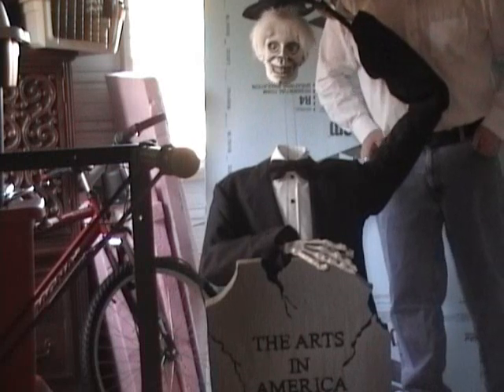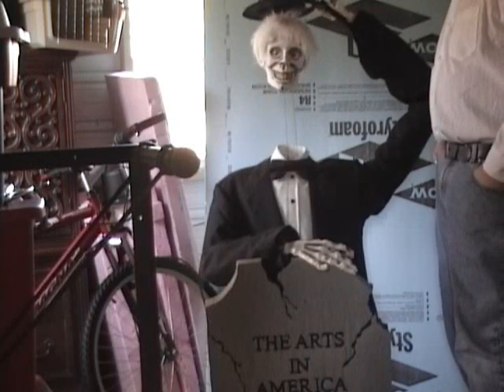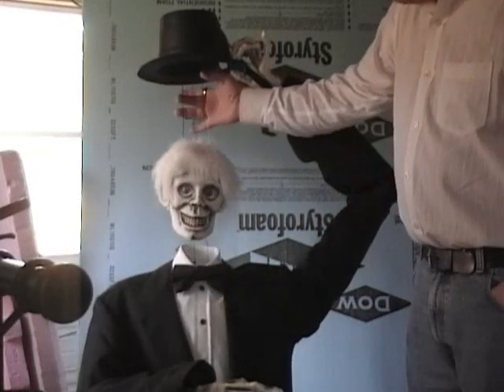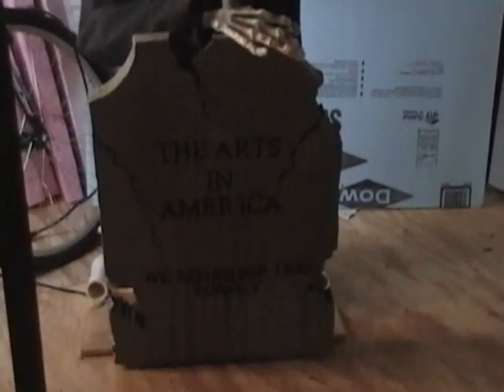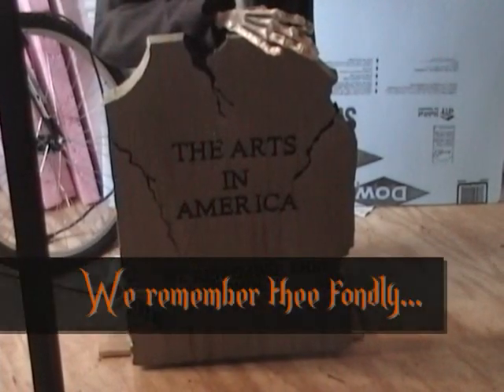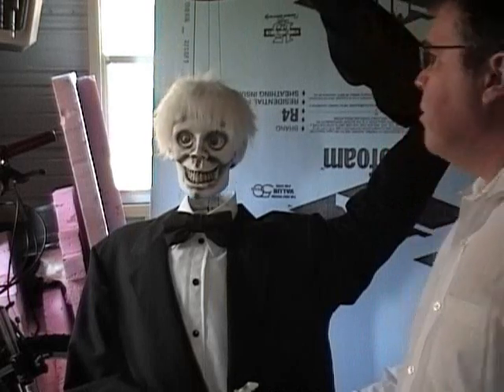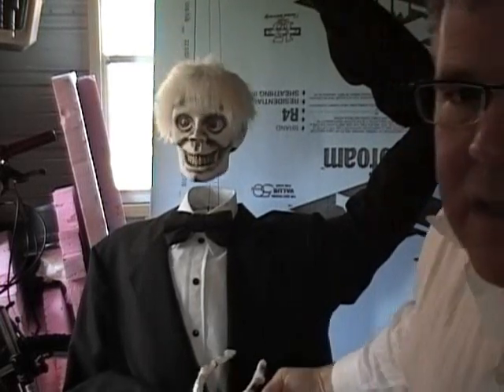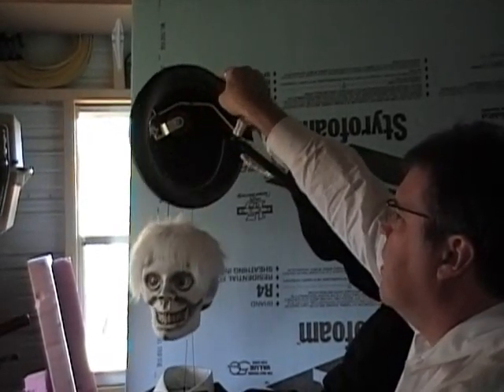Gentleman Jim 2.wmv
A mini-tutorial on how I made my floating head ghost prop.